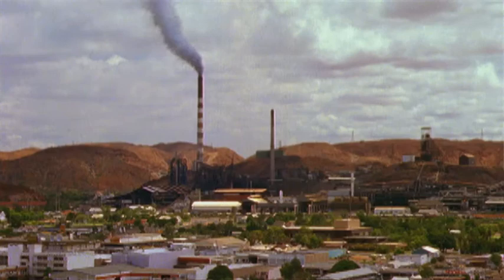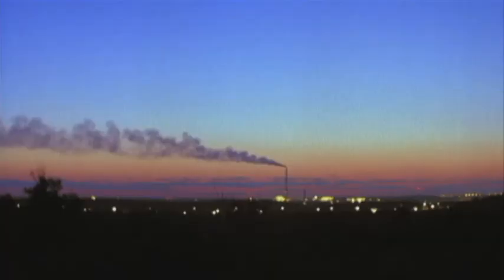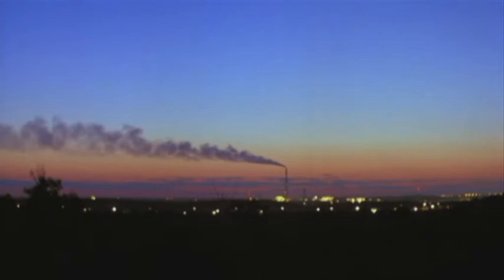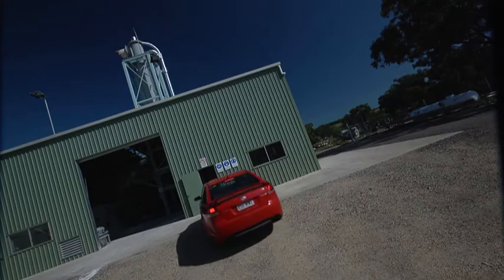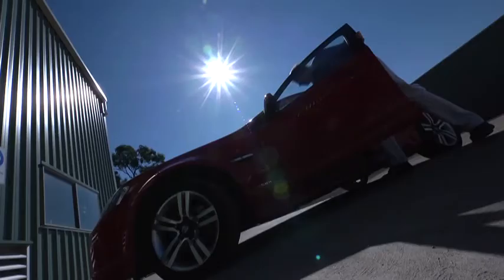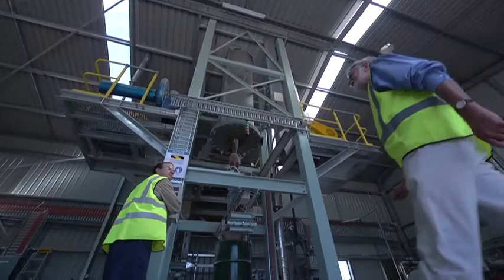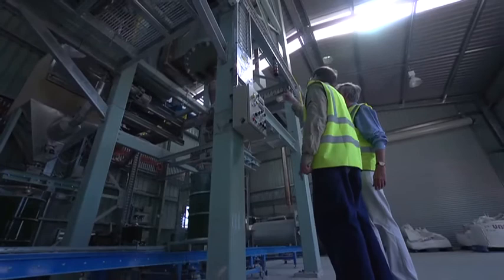Calix Preview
Producer: Paul Green
DOP: Simon Green
Prost Production: Horizon Films